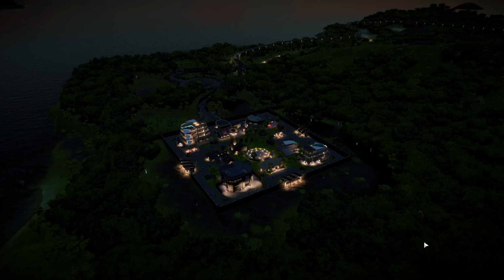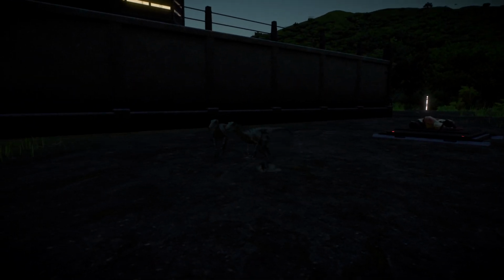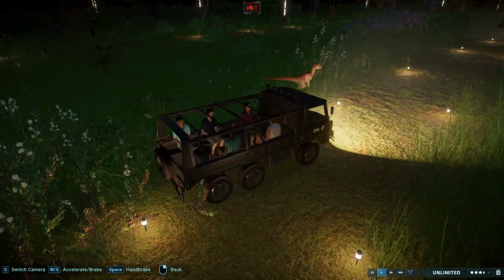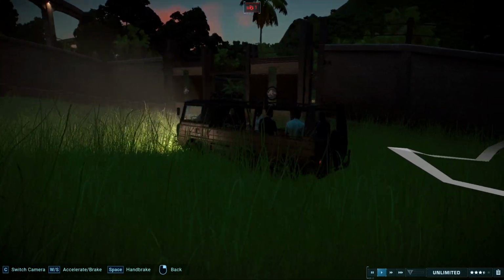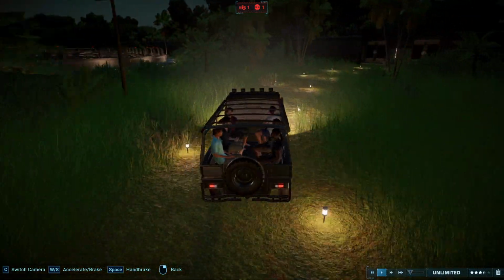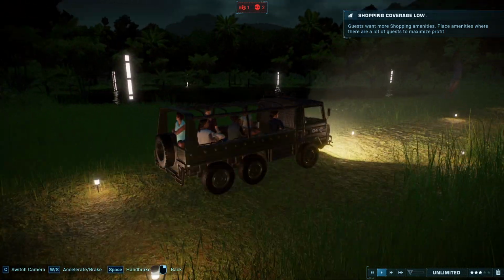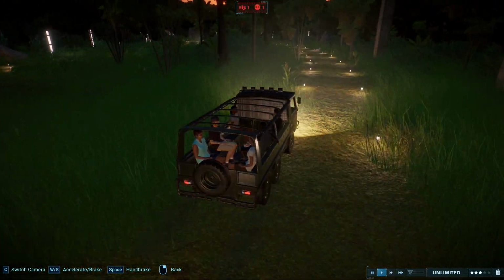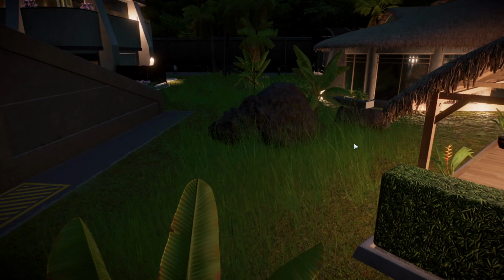Horror Park - JWE 2 Sandbox Park Tour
spooky